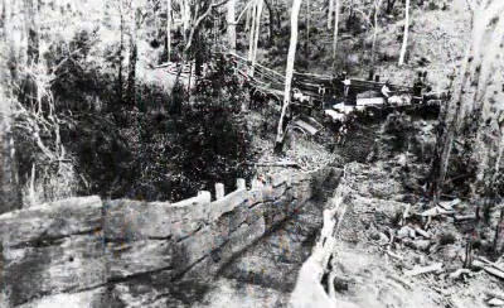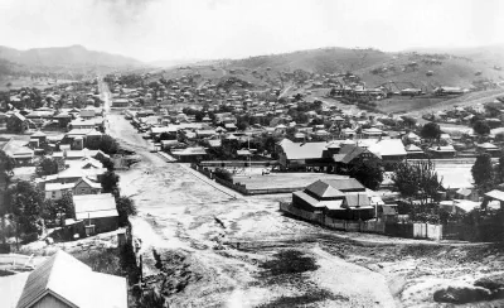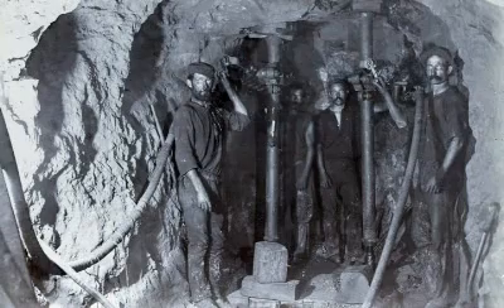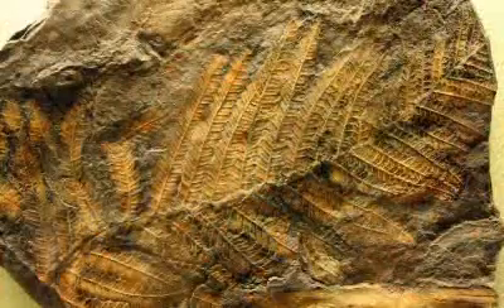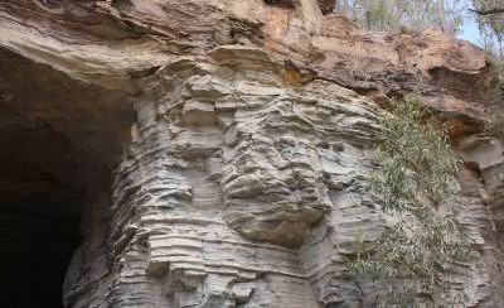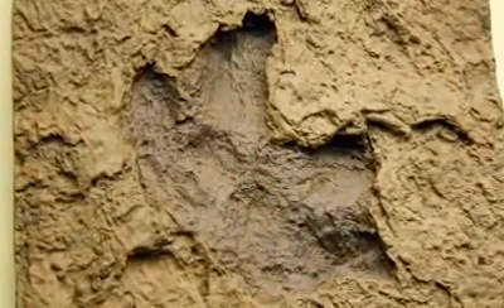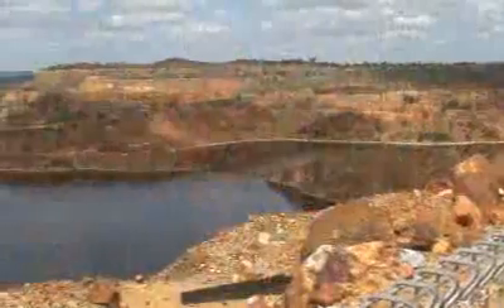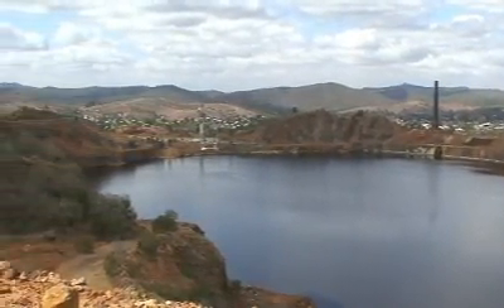Mount Morgan Mine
In this story John Steinberger talks about the history of mining in Mount Morgan. He also talks about the dinosaur footprints that were discovered when the miners were excavating local sandstone cliffs for fire clay, and about operating a mine tour business in Mount Morgan. This is a Storylines Q150 digital story. This digital story was made by the State Library of Queensland with funding from the Queensland Government.  It is a legacy of the Q150 celebrations in 2009.